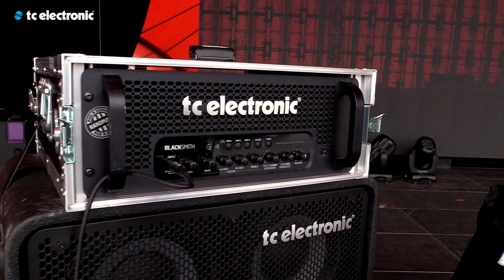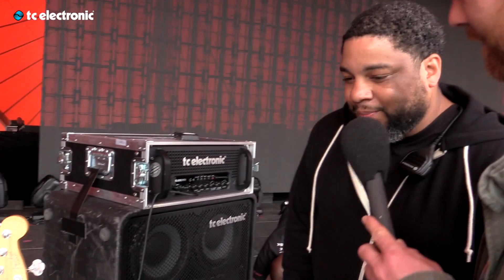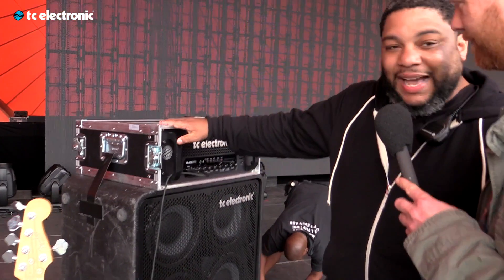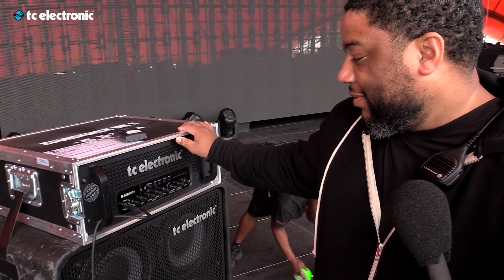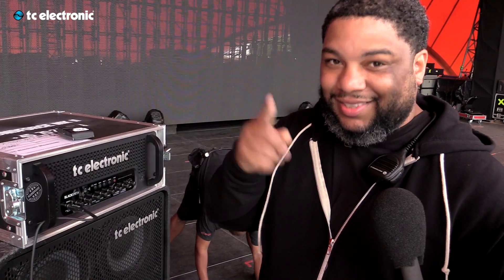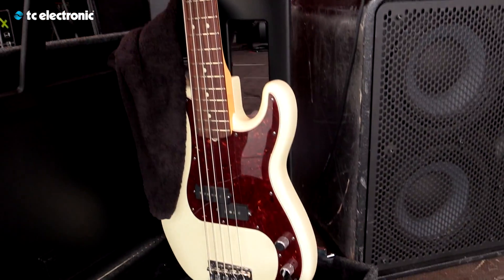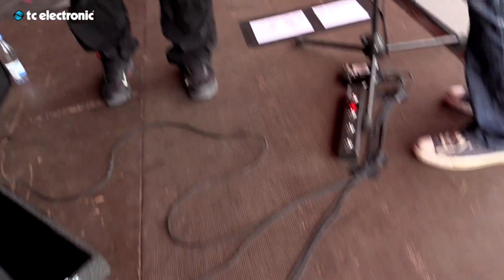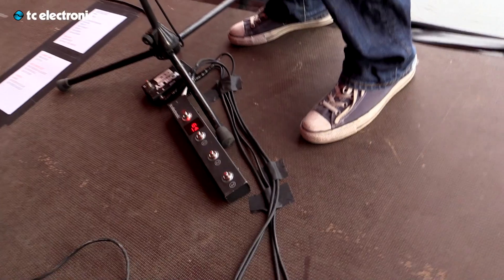Debra Killings Gear Run (Outkast)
We met Cedric Crout, who's the tech for Outkast, to talk about Debra Killings gear.